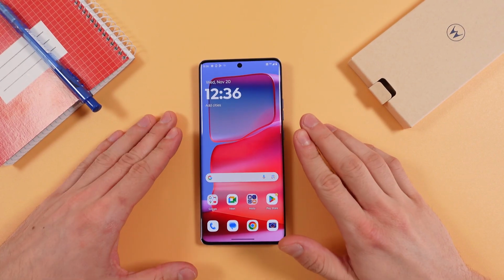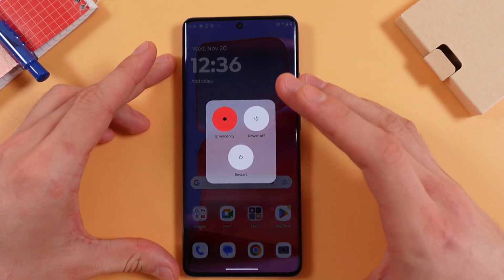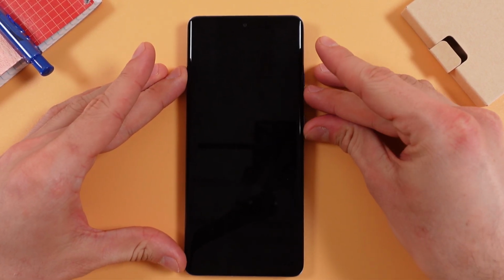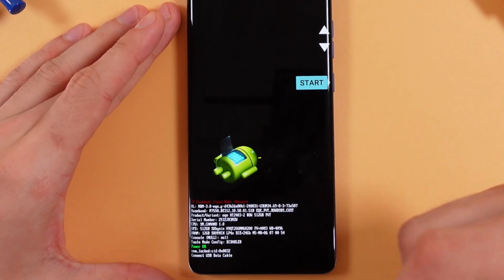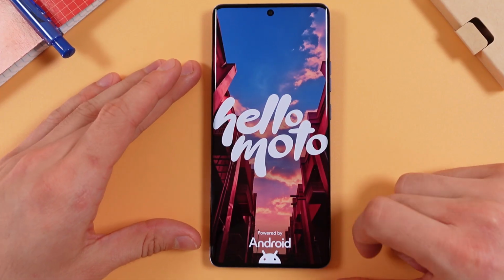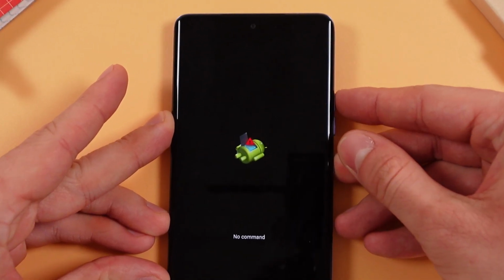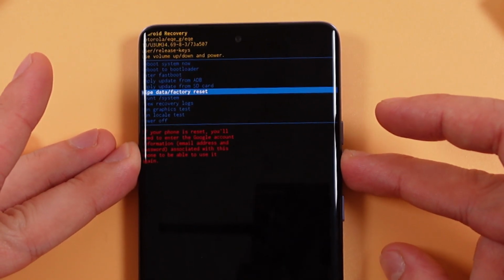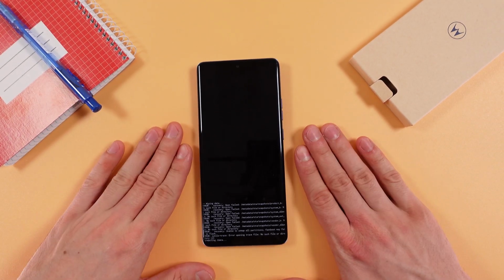Motorola EDGE 50 Pro - Easy Steps for Hard Resetting in Recovery Mode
Discover the ultimate guide to masterfully resetting your Motorola Edge 50 Pro back to its original factory settings right here! If you've been struggling with your device, a factory reset might be just what you need to refresh it. In this video, I'll walk you through each step to ensure you can confidently reset your device without missing a beat. Get ready to bring your Motorola back to its glory days with a clean slate, enhancing performance and clearing all previous data. Watch now to see how simple and effective this process can be, ensuring your phone performs at its best!

This video also covers the following topics:
Reset Your Motorola EDGE 50 Pro Using Recovery Mode
Factory Reset Motorola EDGE 50 Pro - Step by Step Guide
How to Perform a Hard Reset on Motorola EDGE 50 Pro in Recovery Mode